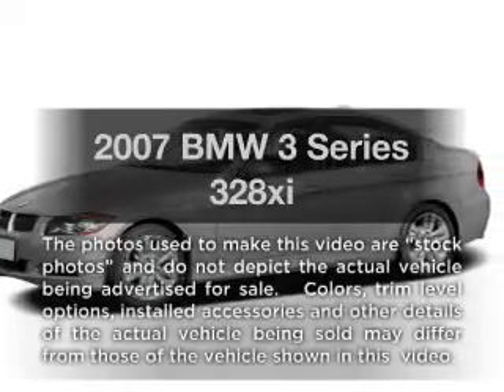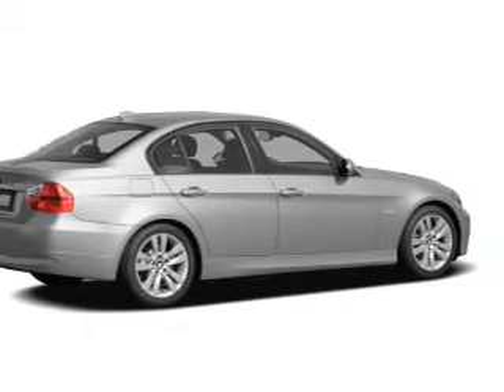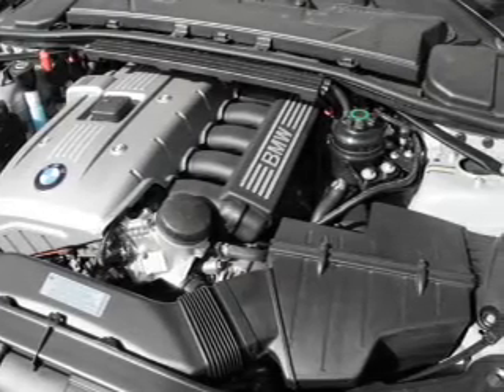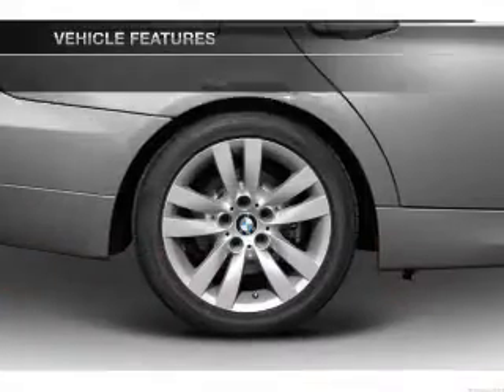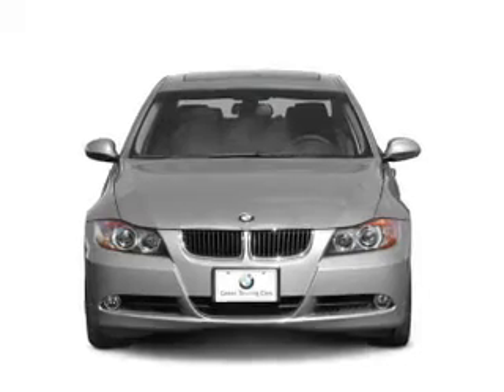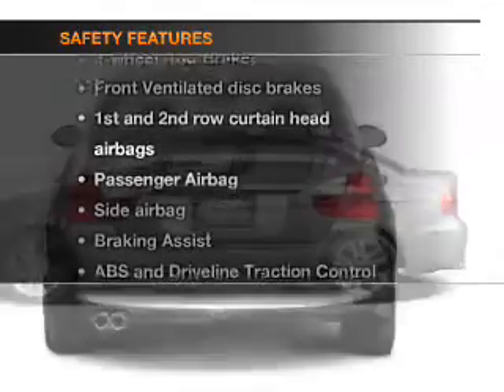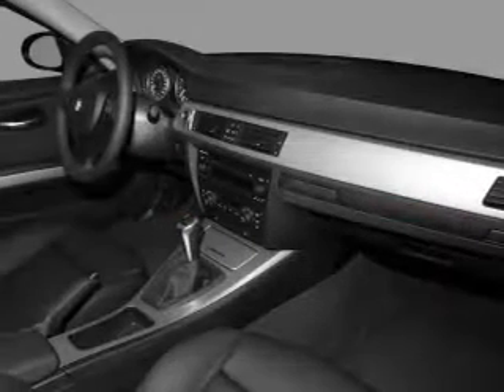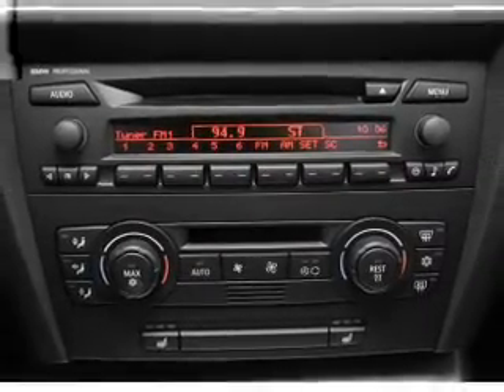2007 BMW 3 Series - Great Neck NY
Year: 2007
Make: BMW
Model: 3 Series
Trim: 328xi
Engine: 3.0 liter inline 6 cylinder 24 valve
Transmission: Automatic
Color: Silver
Mileage: 56485
Address:
195 Northern Blvd